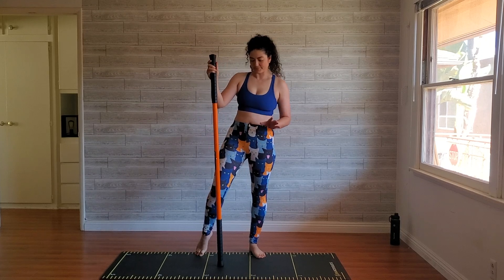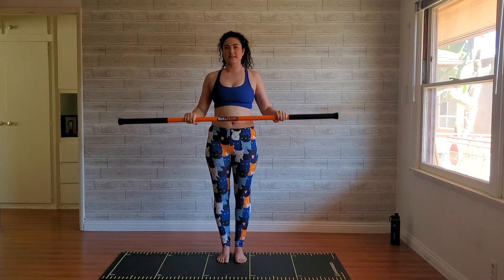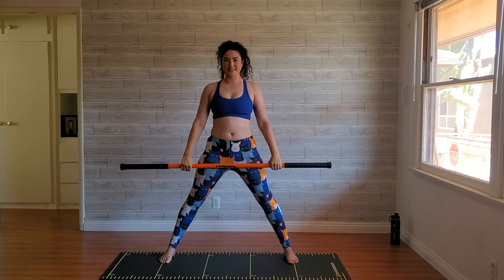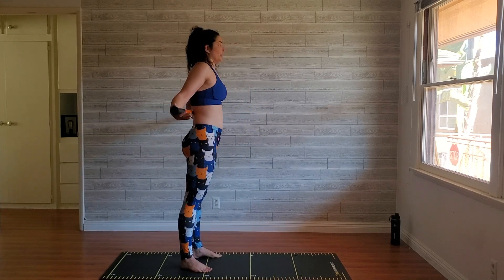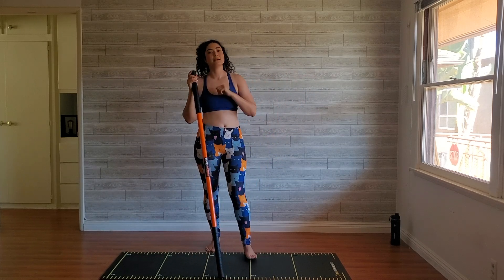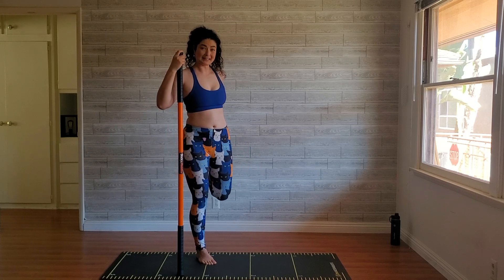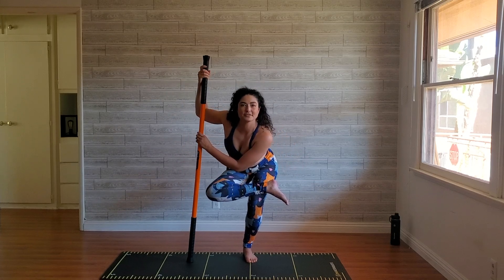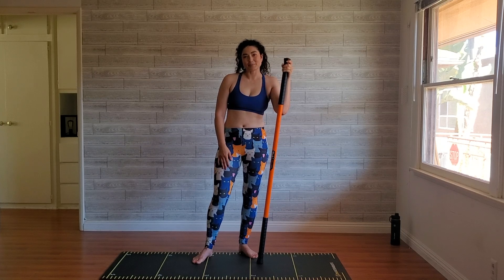STICK MOBILITY // 15 Minute Guided HAMSTRING Release Stretch Session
This 15 minute guided hamstring release stretch session is a perfect addition to your recovery day, or any day you're feeling soreness and tension.

You only need one stick for this workout. I'm using my short (5ft) stick in the video.

My goal in this video is to introduce you to at least one variation you haven't tried before and hopefully you'll have some new ideas and exercises you can add to your toolbox!

Whether this helps the soreness after a leg day or it calms restless leg syndrome, this guided workout is meant to leave you feeling great and more grounded.

I would be so grateful for your support so that I can continue to make high quality videos for you!

Fitness Equipment I Use:::

Lacrosse Balls
Yoga Strap
Yoga Block

Chanon